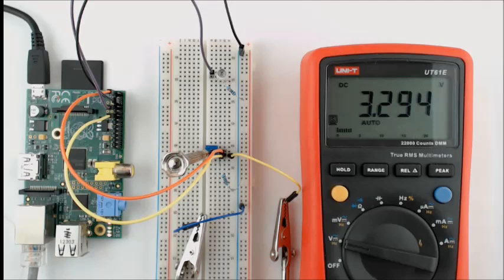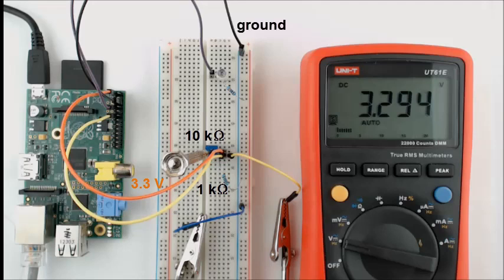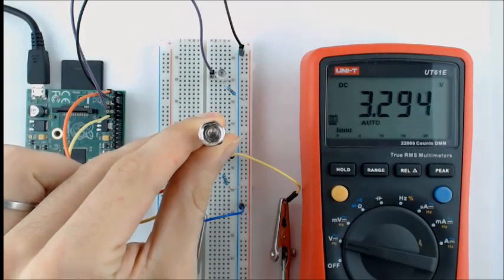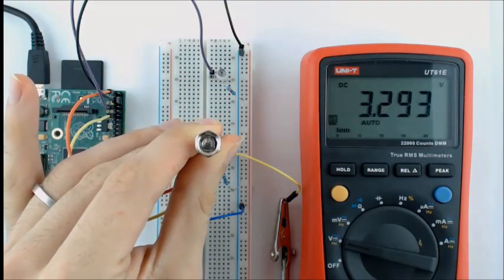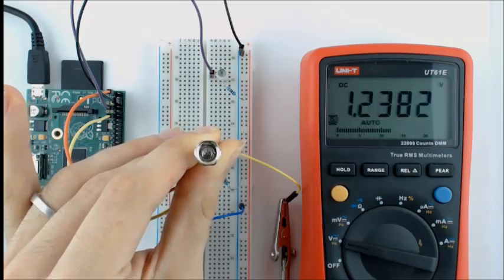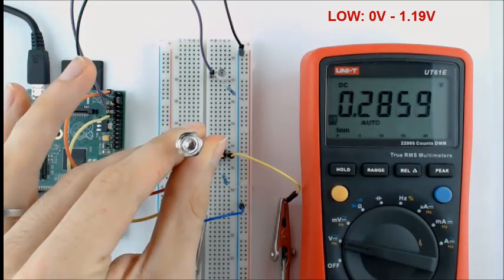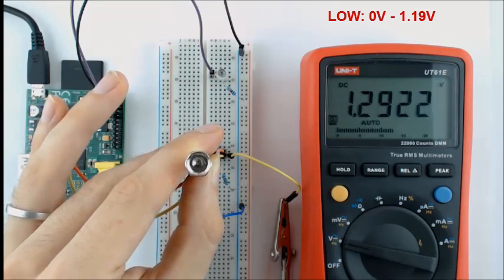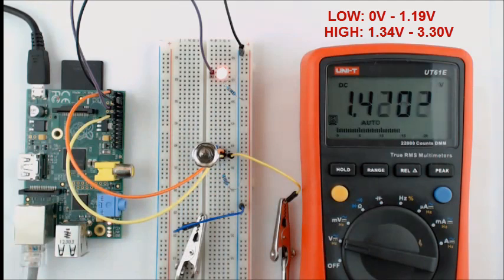What are the input voltage thresholds for the Raspberry Pi's GPIO pins?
In this brief video, the input thresholds for high and low values are investigated.